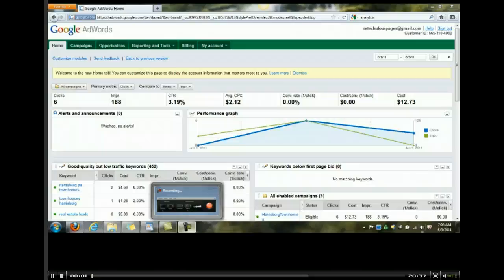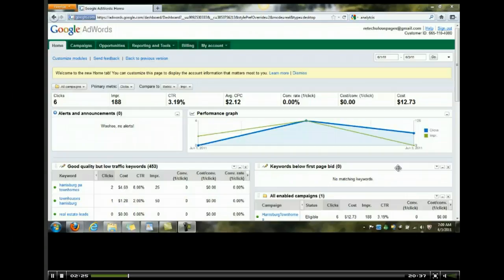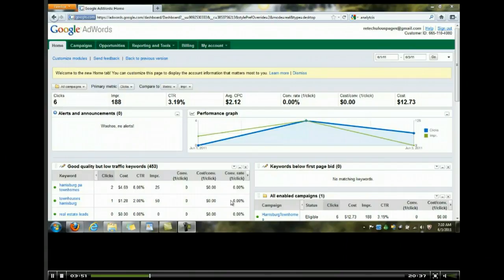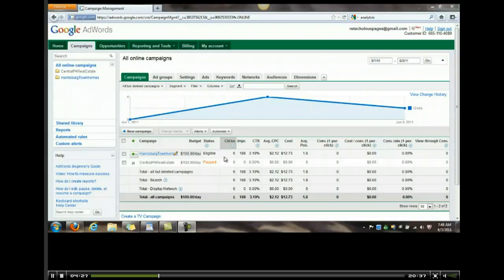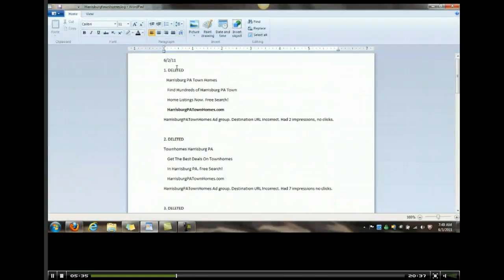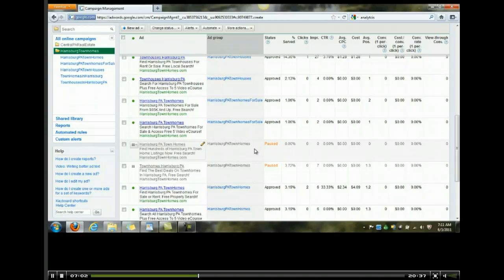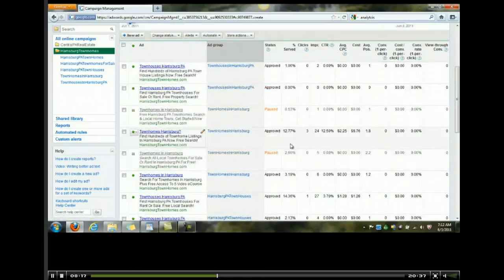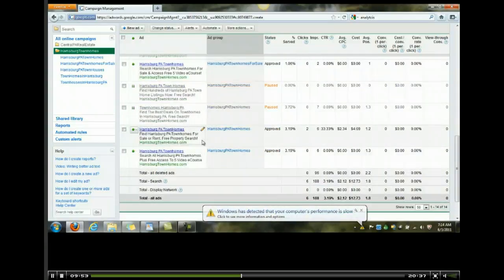rtech adwords 24 hour